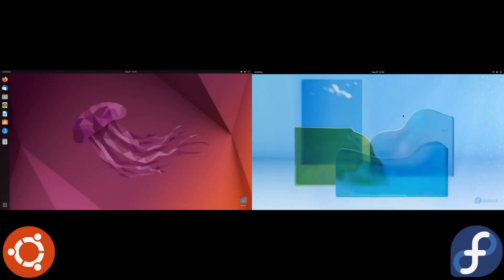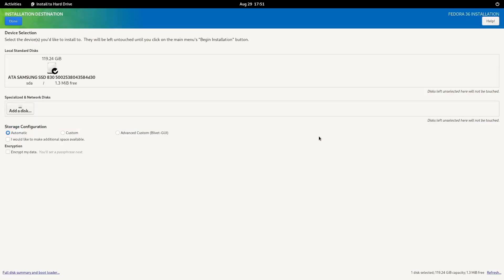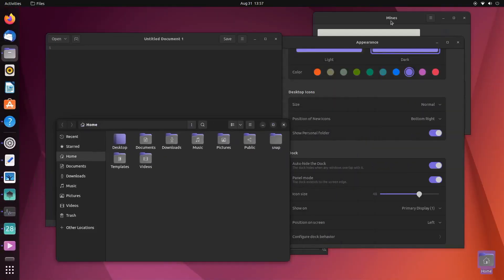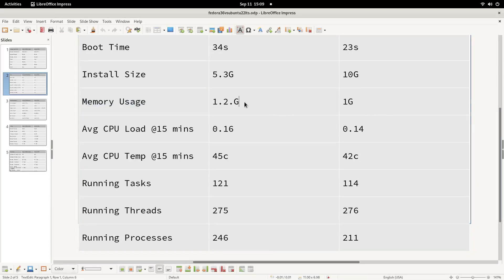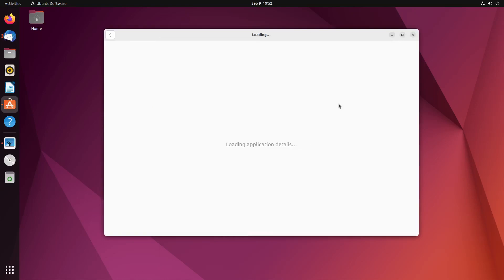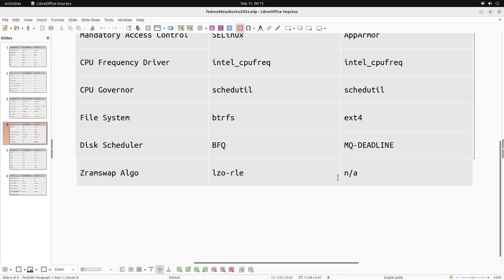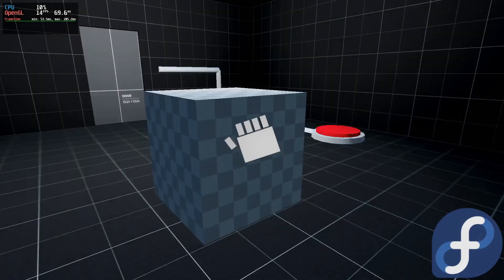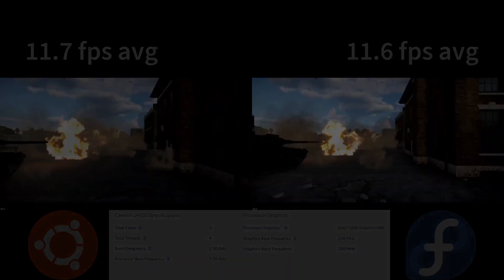Ubuntu 22.04 vs Fedora 36 - Resource Usage & Gaming Comparison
It's finally time again for a big comparison between Fedora 36 and Ubuntu 22.04 LTS. Both distros were released in the same year and have similar specs. In this video we take a comprehensive look at the two distros and compare the look and feel, specs and configs, and look at some benchmarks.

The hardware I used for the comparison was a Gigabyte Brix running a Celeron J4105 with Intel UHD 600 Graphics.

0:00 Introduction
0:55 Installers
2:54 Onboarding/Welcome Apps
3:20 Comparing the Look 'n Feel
5:41 Boot Times, Install Footprint, & Resource Usagee
7:40 Default Apps (they both run Gnome so don't expect much)
10:00 Bootloader, Init, CPU Drivers, Disk Schedulers, & File Systems
11:40 Software Versions! (Kernel, systemd, Mesa, Pipewire, etc.)
13:08 Dorian's Doors (Linux Game Jam 2022)
14:05 Super Tux Advance
14:53 Geekbench5, Blender, CSGO, and War Thunder benchmark numbers!
16:23 An Egee Ramble whilst flying a Hawker Hurricane Mk I
18:00 An Egee Ramble while missing literally every shot in CS:GO
19:01 Sayonara

This video is long overdue but it's the most complex video I've made to date! I did it all with Kdenlive (including audio editing!) from Flathub. I rendered the side-by-side footage using guides, which I've never done before.

It took a frustrating amount of time to produce this video but I'm super happy with it. The ending is a little choppy but I didn't *really* want to record any more voice overs haha.

The original draft for this was around 35 minutes long. I cut a TON of footage and several sections to shorten it but it's probably still too long, huh? You tell me if it should be longer or shorter!

~ Credits!

If you liked the background music in this video, check out Interceptor by Mitch Murder on Bandcamp!

Special thanks to my friends Teal1500 and Beachbear1 whom played those laggy CS:GO matches with me.